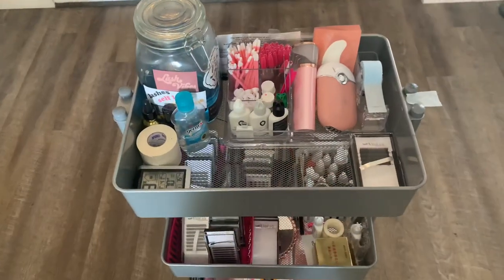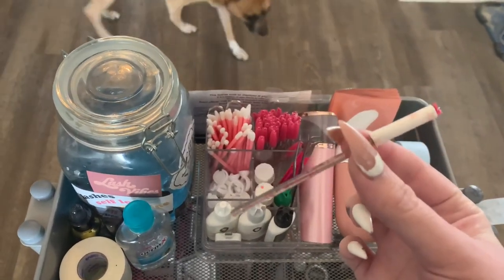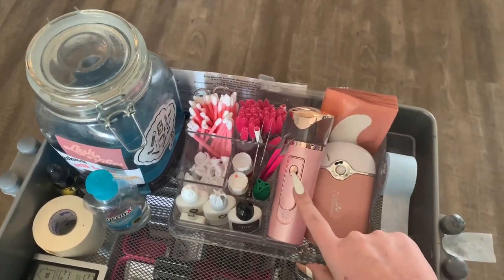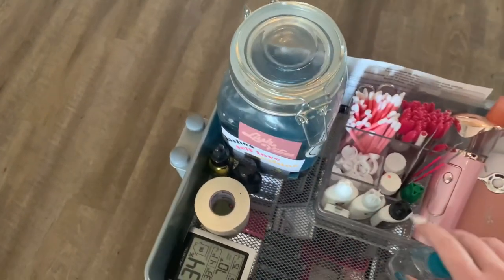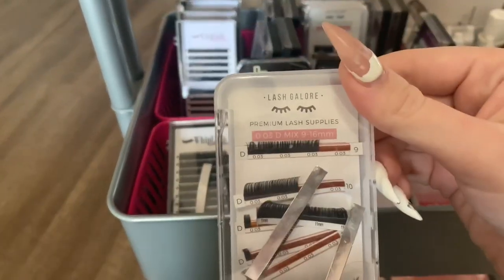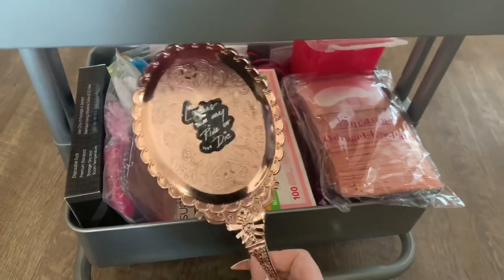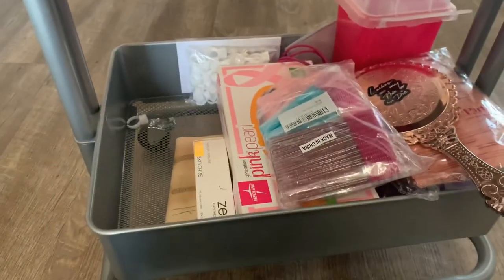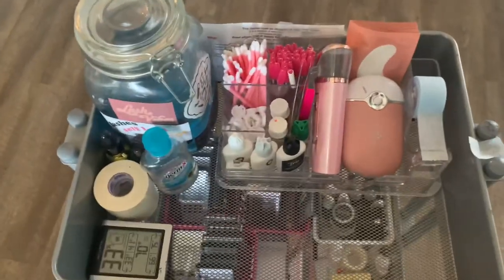Whats On My Lash Cart?! Whiplash Cart Tour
Hello lash babes! I have all my favorite lash products linked below! If you have any question I will do my best to answer them for you! Thank you to all my new subscribers and for all the support for everyone of you!

Lash products I use!
My favorite lash shampoo
Scotch sticky dots
My Massage Table
My lash cart
Lash Cart Organizer
Glue shaker
Ring light
The Pillow I use
Eye pads
Lash wands
Lip wands
Blue Tape
Favorite leggings under $30!